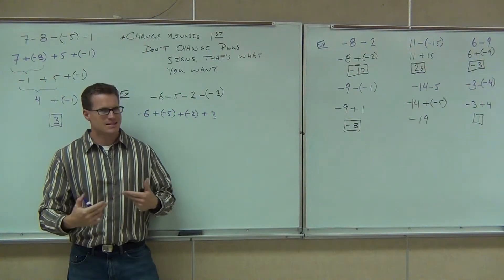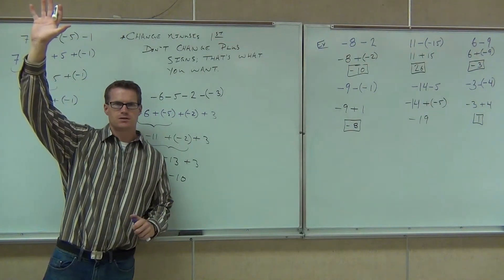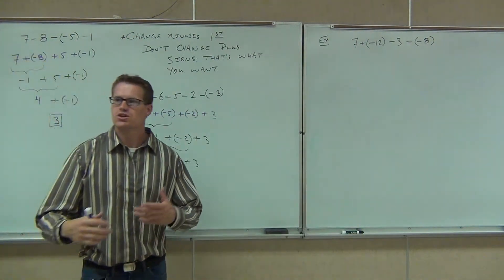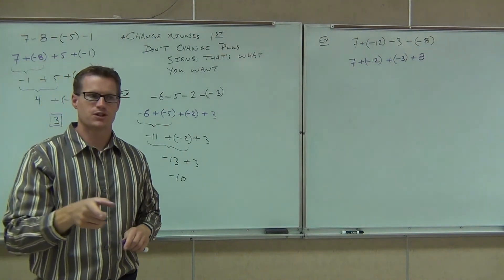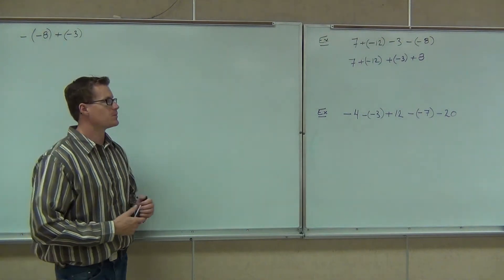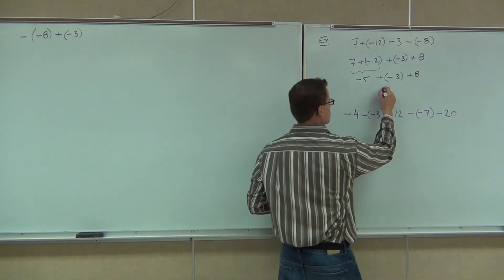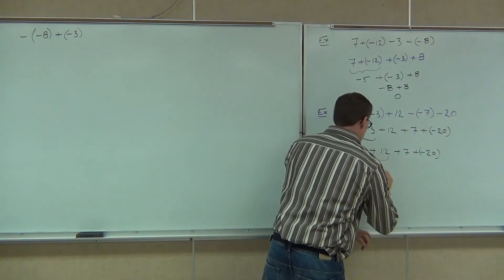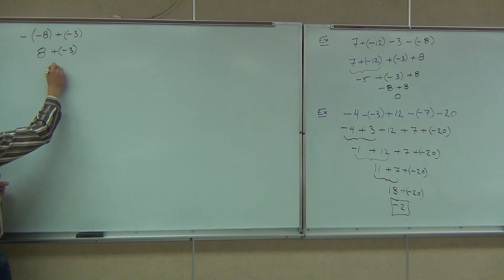Prealgebra Lecture 2.3 Part 4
Prealgebra Lecture 2.3 Part 4:  Subtracting Integers